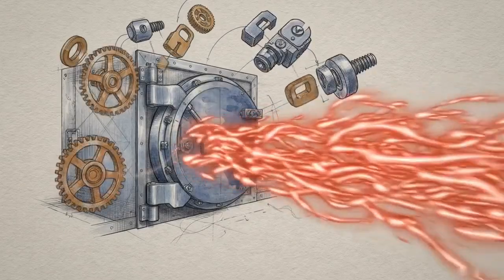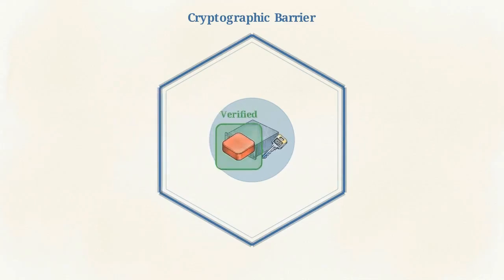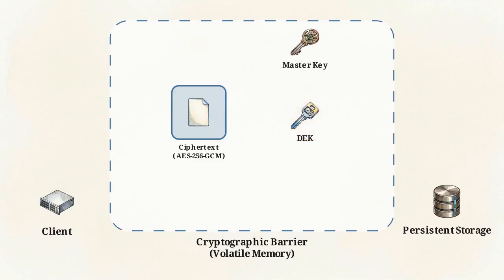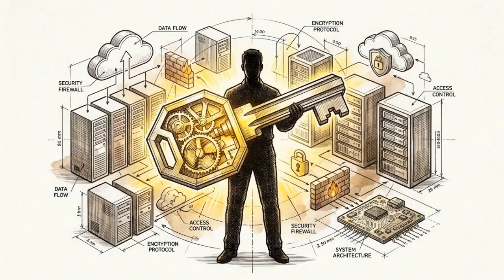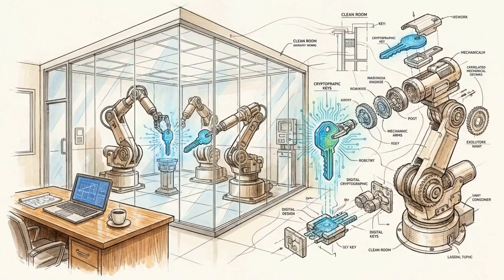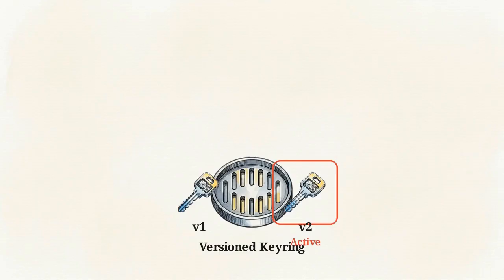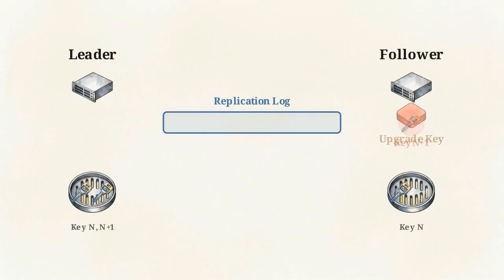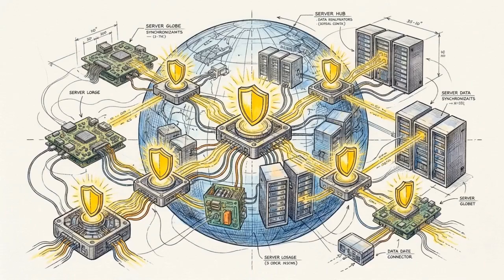How Tech Giants Store API Keys: Secret Management System Design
Hardcoding API keys, database credentials, and TLS certificates in source code or environment variables is a disaster waiting to happen. How do high-security platforms like Netflix, Stripe, and AWS store, rotate, and deliver sensitive secrets dynamically to thousands of microservices without exposing them to leaks or breach vectors?

In this deep-dive System Design session, we architect an enterprise-grade Secret Management Service (inspired by HashiCorp Vault and AWS Secrets Manager) from the ground up!

We break down the cryptography workflows, access control mechanisms, automated key rotation algorithms, and zero-trust security trade-offs you MUST know for SDE-2, SDE-3, and Staff System Design interviews.

💡 KEY TAKEAWAY:
Architecting a secure secret manager comes down to decoupling master keys from actual data encryption:
• ENVELOPE ENCRYPTION: Protect sensitive payloads by encrypting secrets with a unique Data Encryption Key (DEK), which is then encrypted using a central Master Key Encryption Key (KEK). This allows seamless key rotation without re-encrypting the entire storage layer.
• DYNAMIC SECRETS & SHORT TTLs: Instead of storing static database credentials, generate ephemeral, single-use database users on demand that automatically expire after a set time window, neutralizing leaked credential risks.